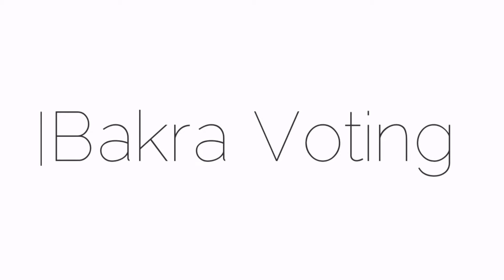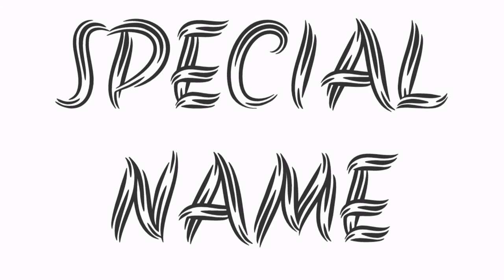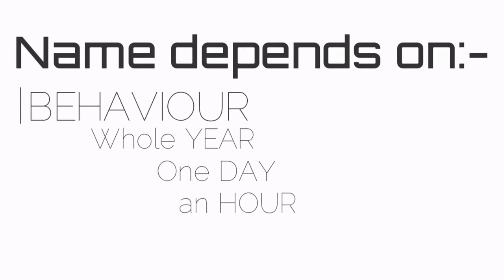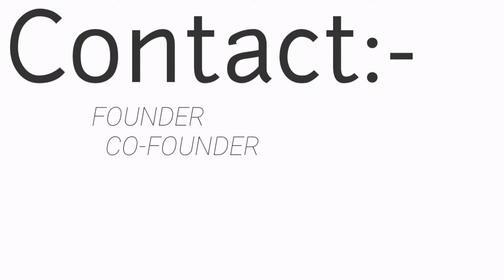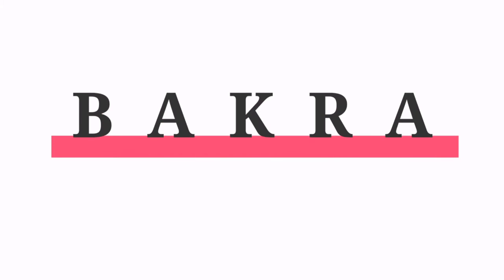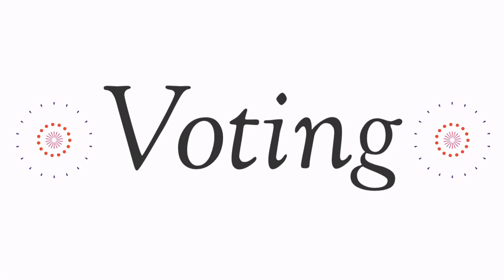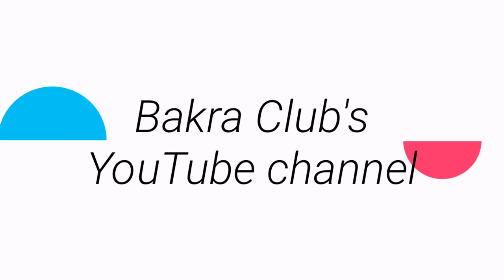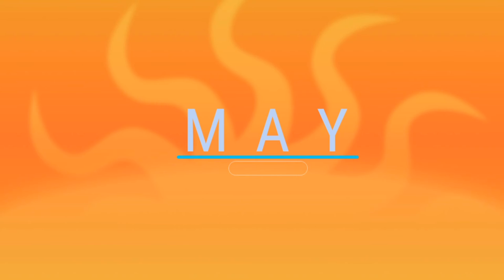Bakra Voting - EXPLAINED | Bakra Club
In this video, you will learn everything about Bakra Voting.